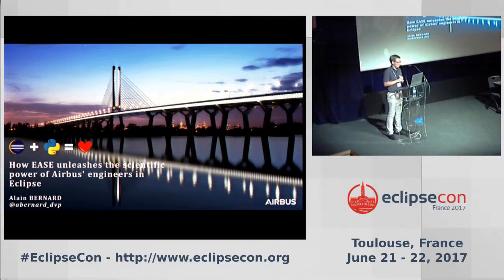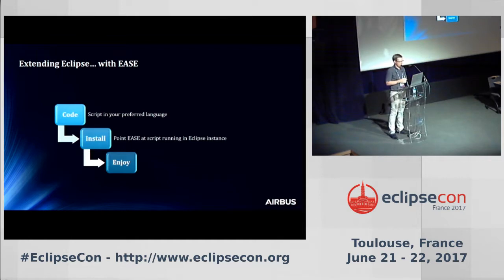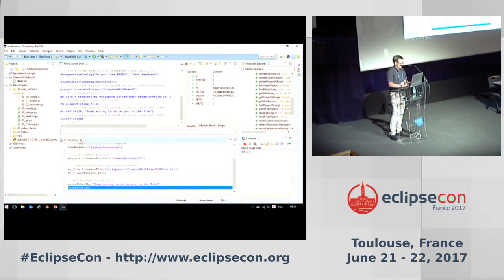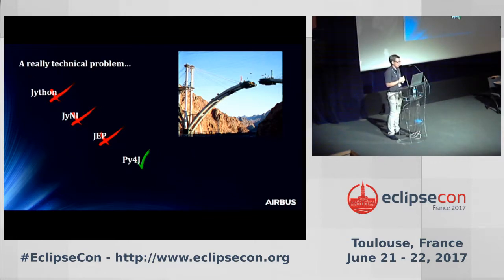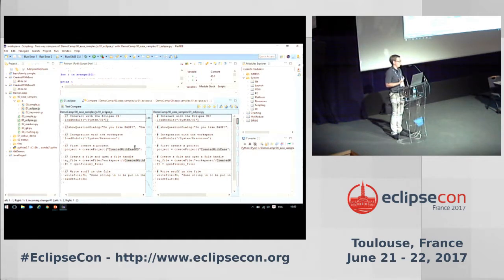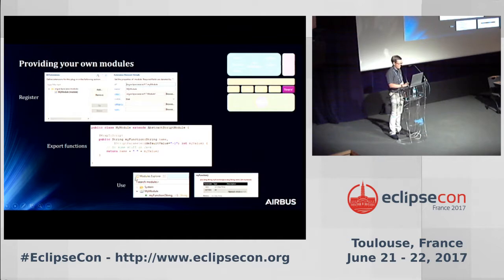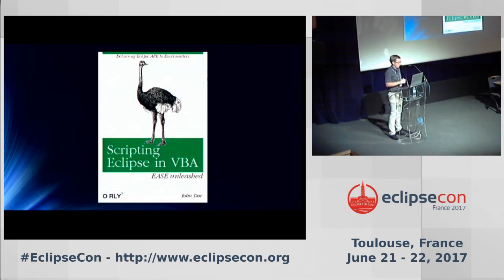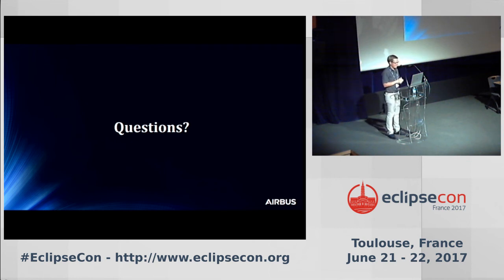How EASE unleashes the scientific power of Airbus' engineers in Eclipse, by Alain Bernard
Have you ever dreamt of customizing your Eclipse workbench using your favorite scripting language? Do you want to add new functions to your favorite IDE without having to learn how to develop an Eclipse plugin? Do you want to provide the ultimate flexibility to your users to let them prototype their own Eclipse plugins?

Then this talk is for you! With EASE, the Eclipse Advanced Scripting Environment, you can use your favorite scripting language to customize Eclipse. You can even create your own modules to enable communication between this language and the functions your custom plugin provides.

This talk will feature the EASE environment focusing on the integration performed with Python and other languages through some astounding examples. Then it will demonstrate how this environment is used to enable a strong integration of numerical analysis tools used at Airbus in our Eclipse-based workbench.

EASE unleashes the scientific power of our engineers in Eclipse. Come and unleash your own power to tune your Eclipse!